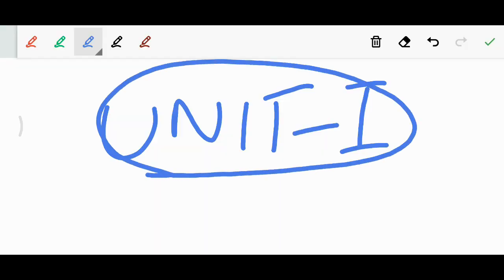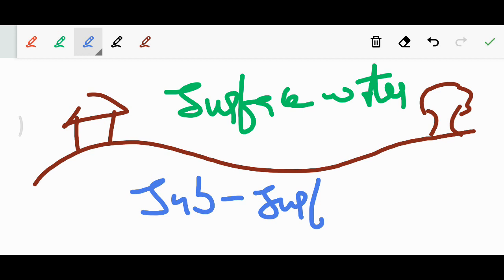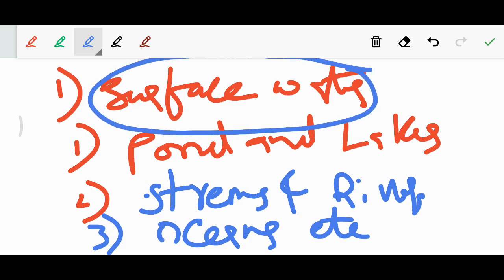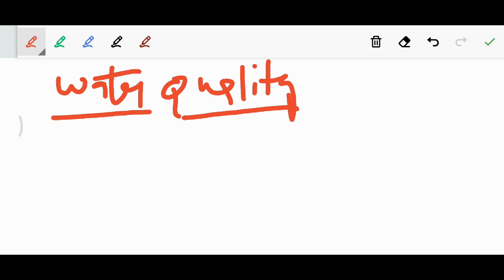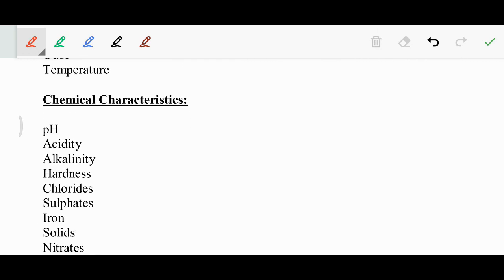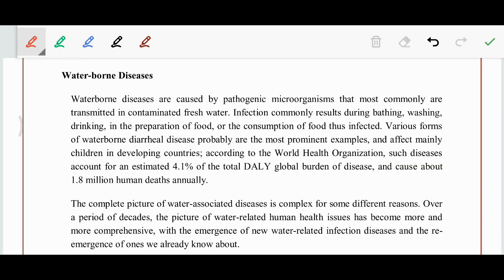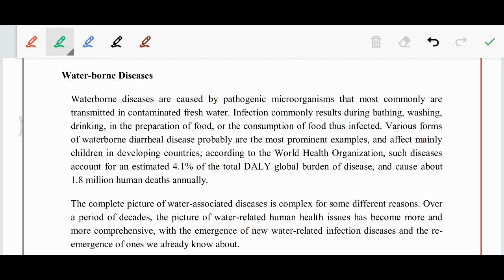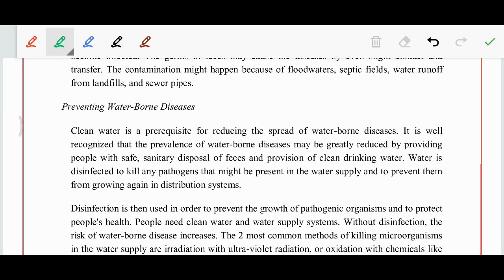RAW WATER | WATER DEMAND | UNIT-I PART-1 | EE | REVISION | by NAYEEM sir.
JNTUH SYLLABUS.
ENVIRONMENTAL ENGINEERING(CE602PC) R16

Class: III Year B. Tech. II Semester